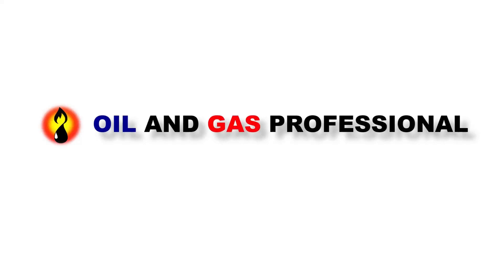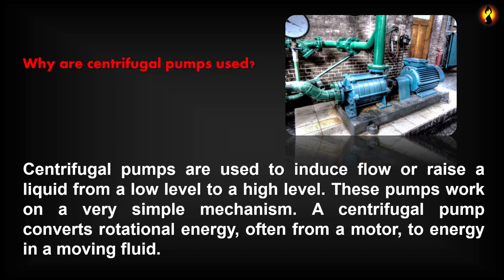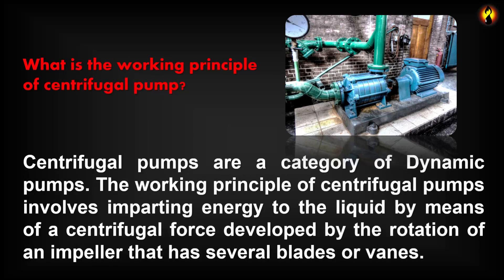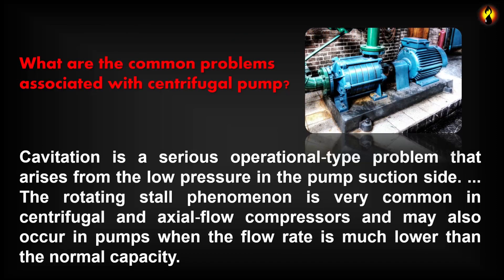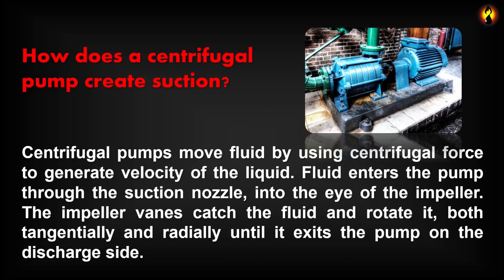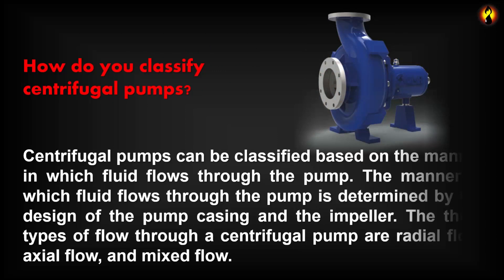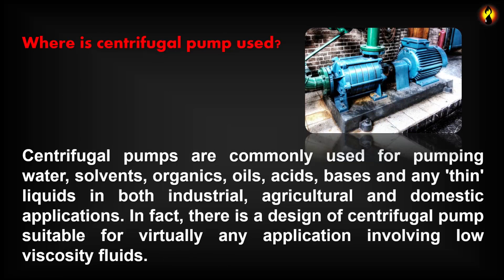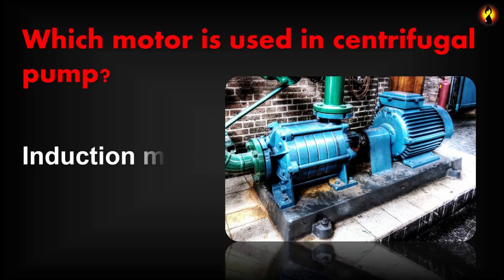CENTRIFUGAL PUMP Q& A/ Oil and Gas Professional